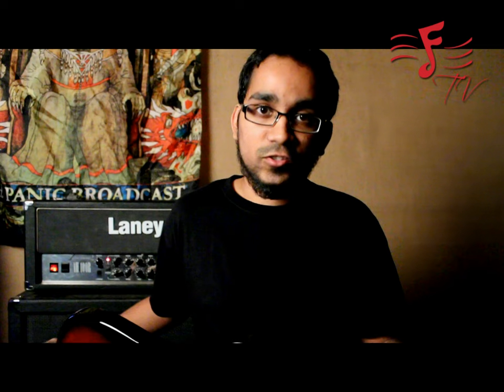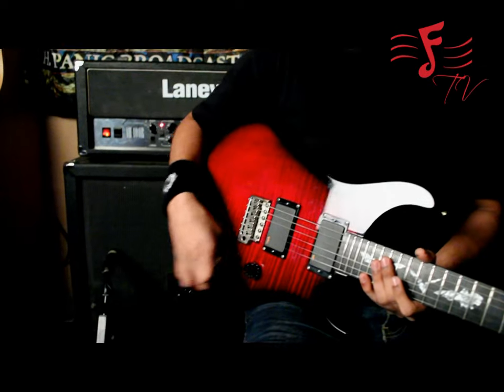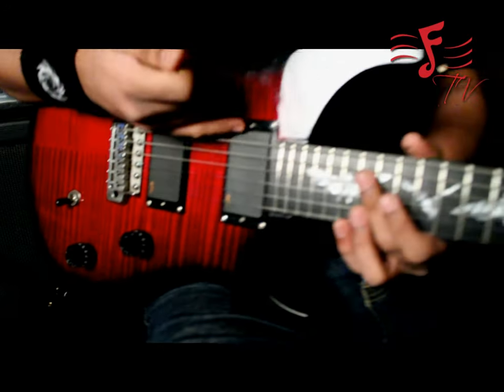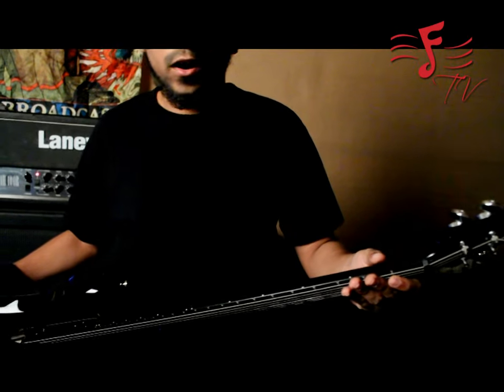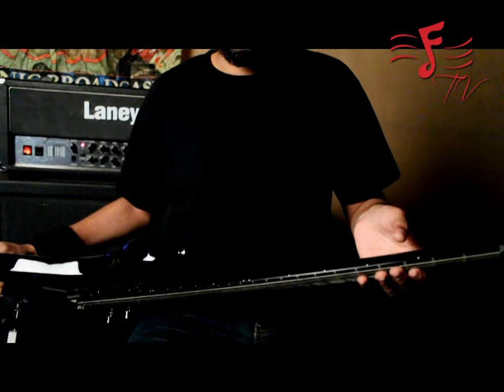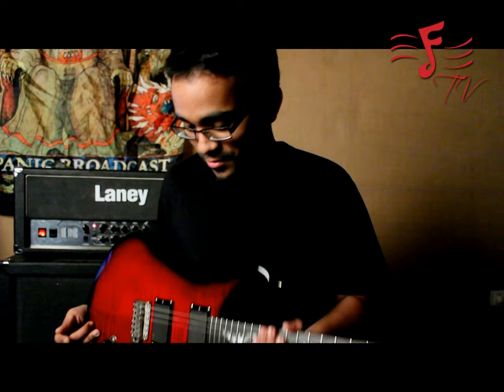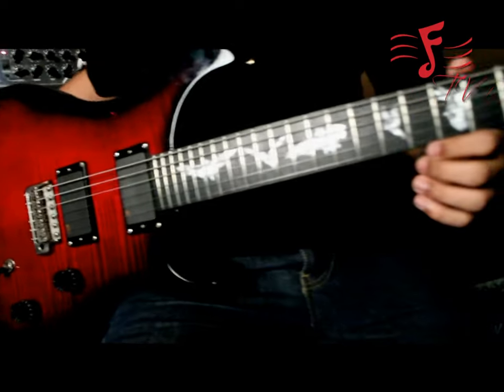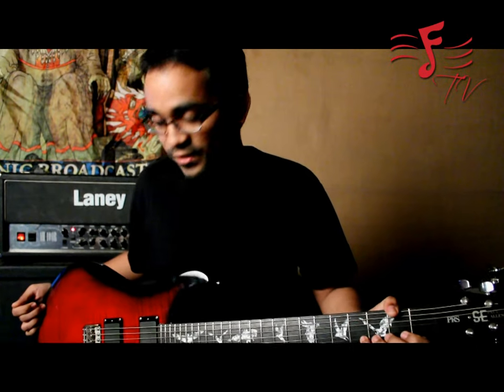Daniel Rego (Demonic Resurrection) talks about his PRS SE - Paul Allender Signature Guitar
Daniel Rego from Demonic Resurrection talks about the Paul Allender PRS SE guitar that he endorses.